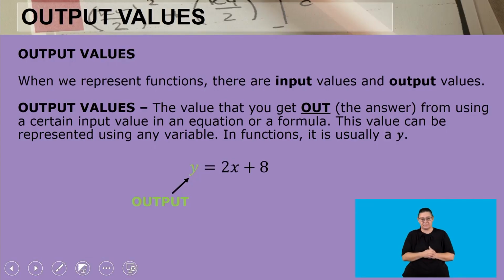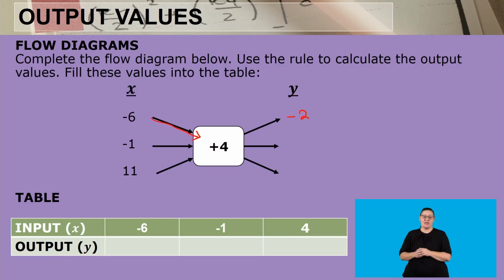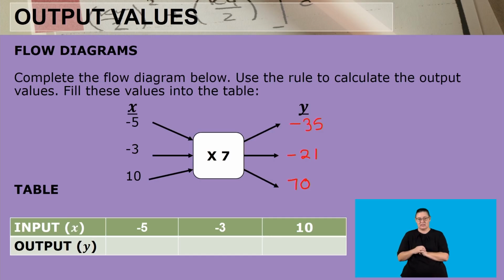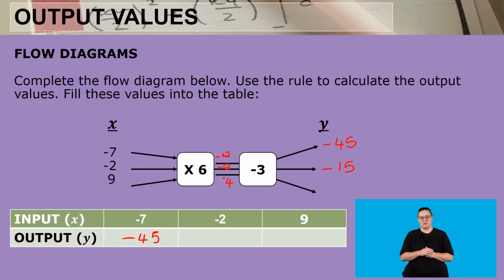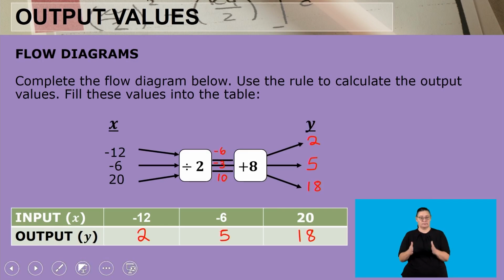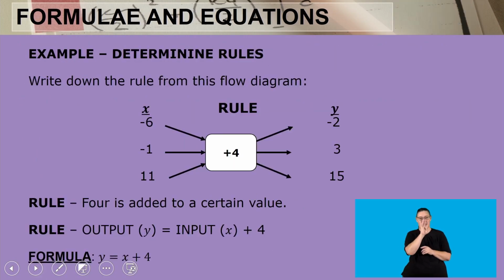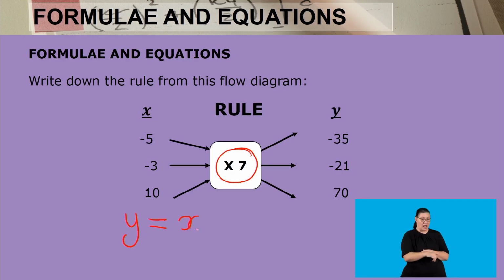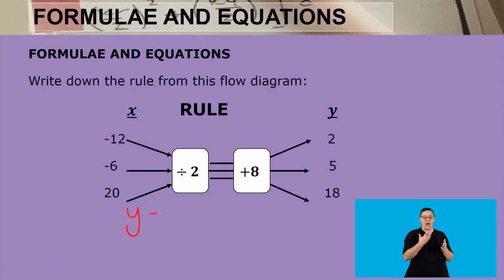Maths Grade 8 Function & Relationships Input & Output Value Part 1 Segment 3 3